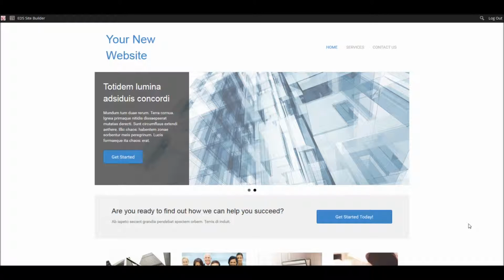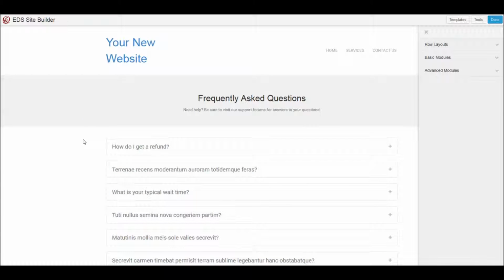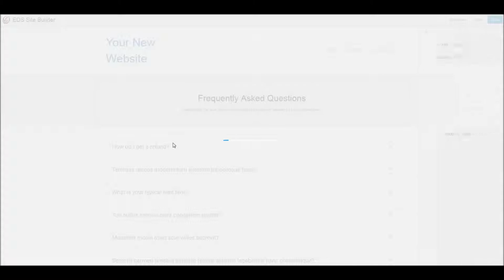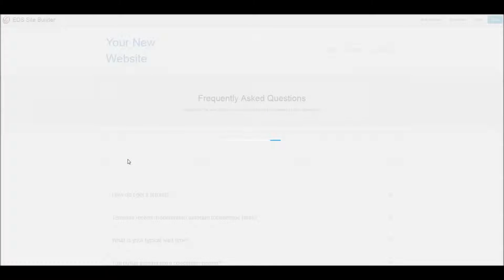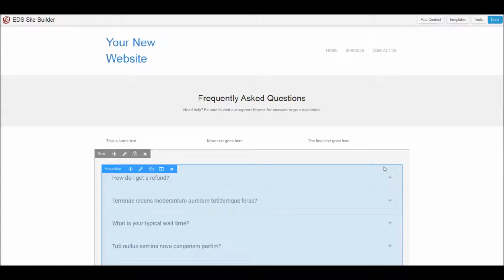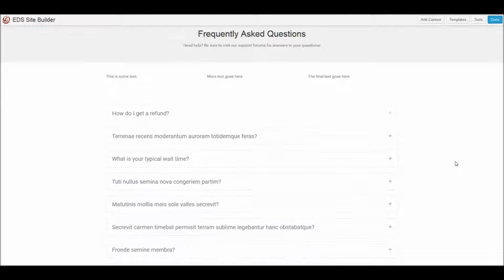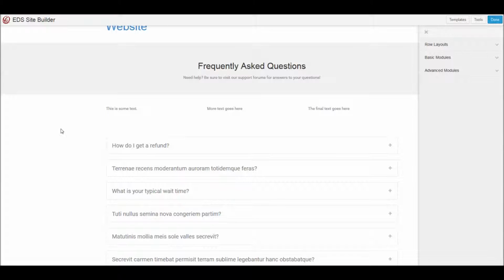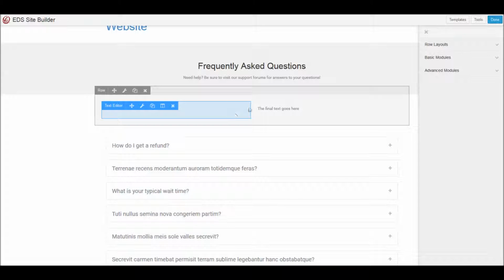EDS Web Site Builder - Layout Using Columns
Learn how to configure content accordions using the EDS Site Builder.

EDS Site Builder is a front end visual editor that allows you to see your site as you edit it. Drag and drop functionality makes moving things around easy. No HTML knowledge needed.

Our 1 Page Economy Websites and our Value Websites are both built using the EDS Site Builder tool.

"Take Control of Your Website"